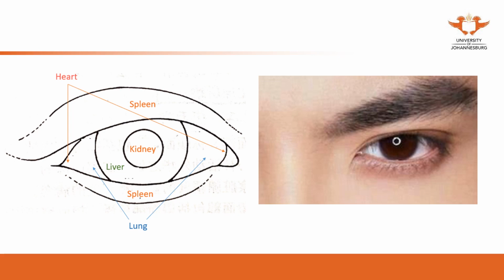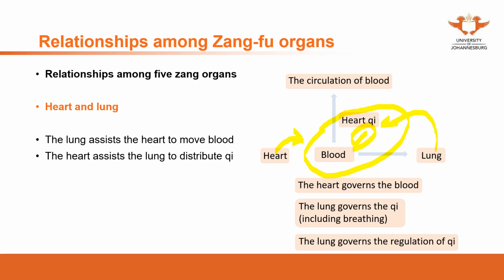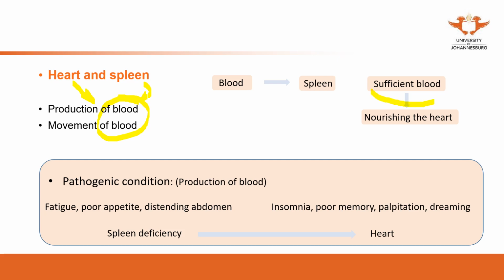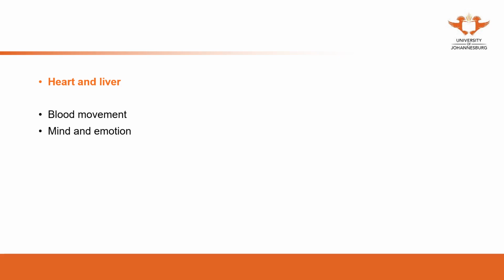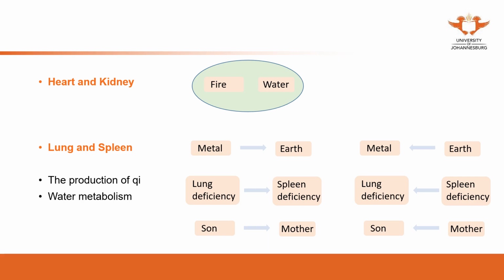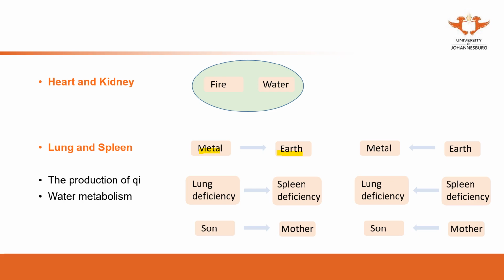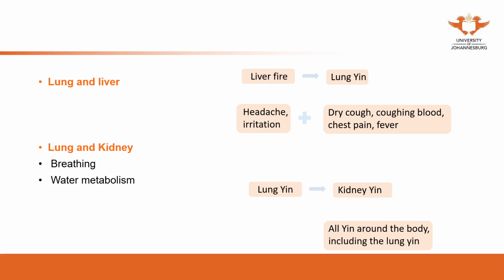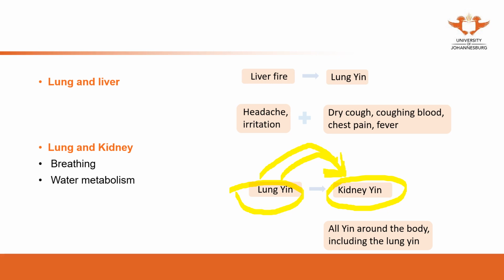152. UJ online lectures:Basic theory 20 Eyes And Relationship Between Organs 1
152. UJ online lectures:Basic theory-Eyes And Relationship Between Organs 1